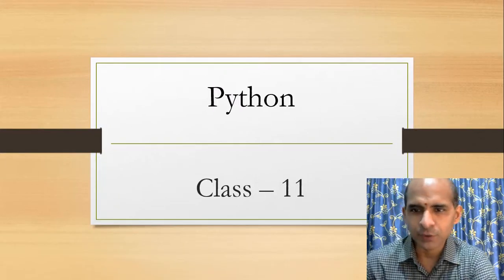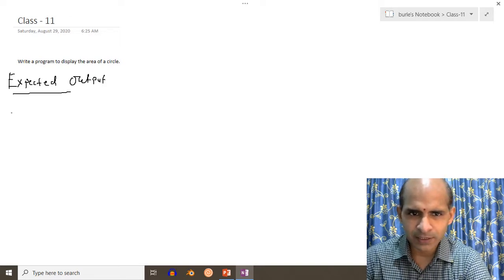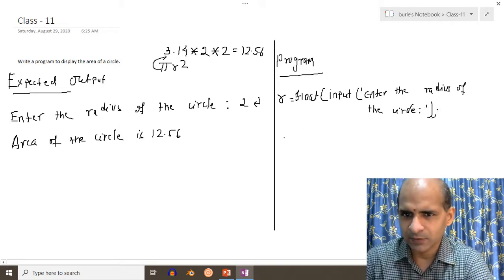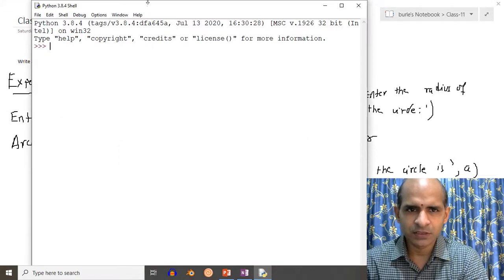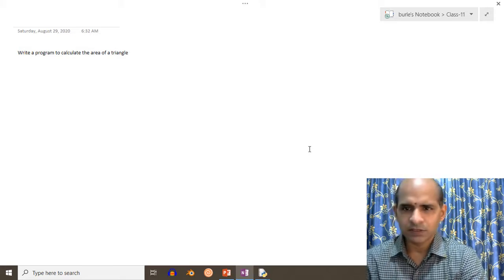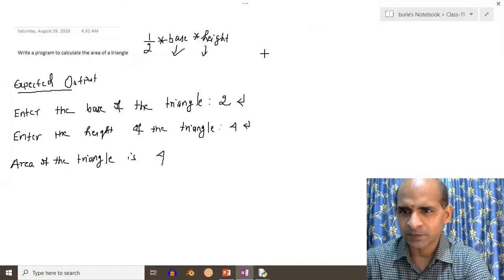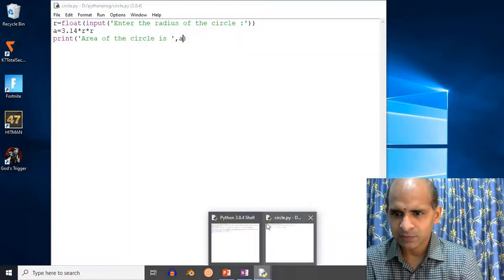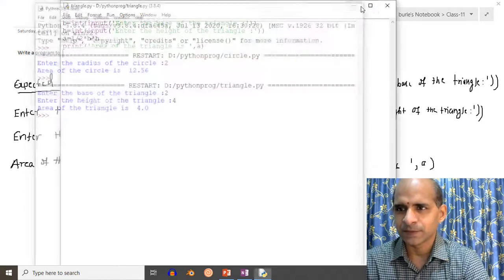[Python] Class-11 : Area of Circle # Area of Triangle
This video explains Area of Circle and Area of Triangle Program